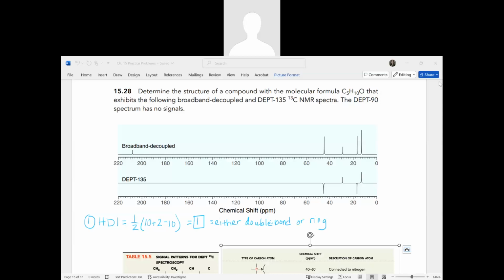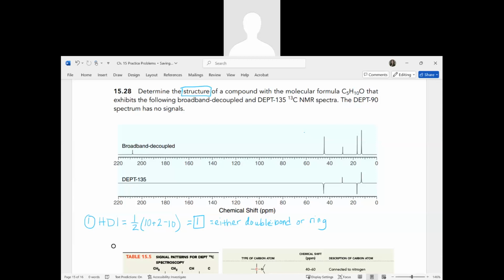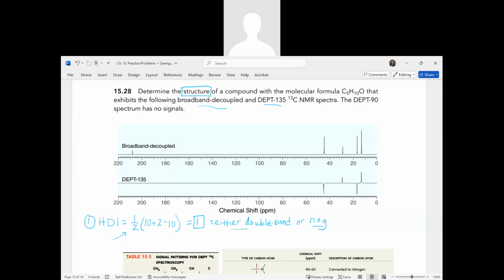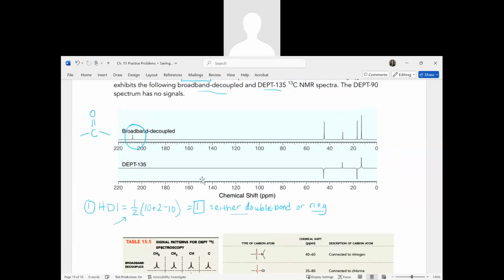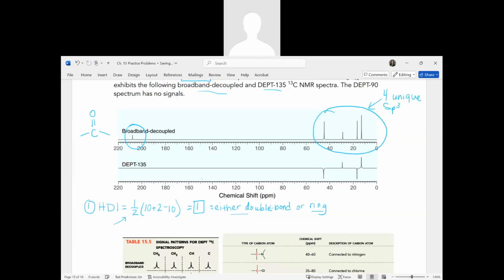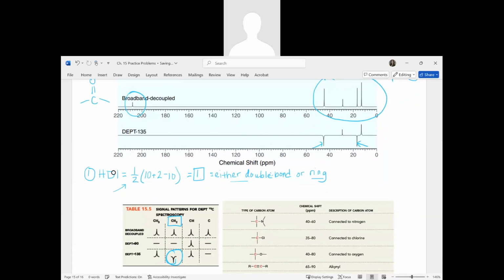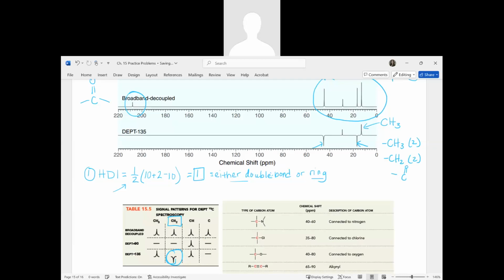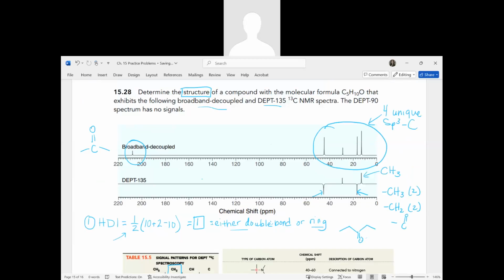Klein Chapter 15 problem 28